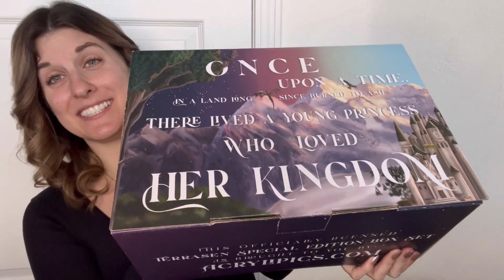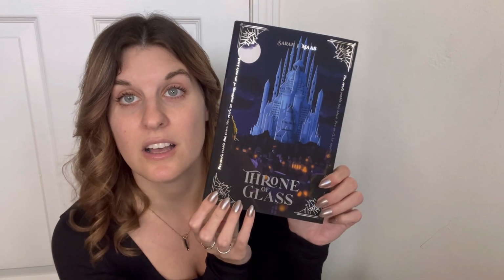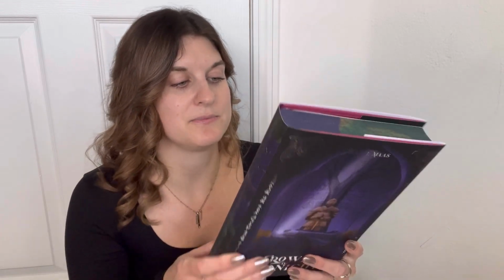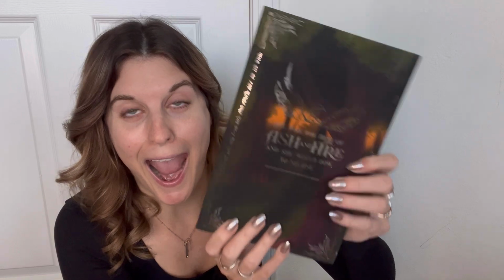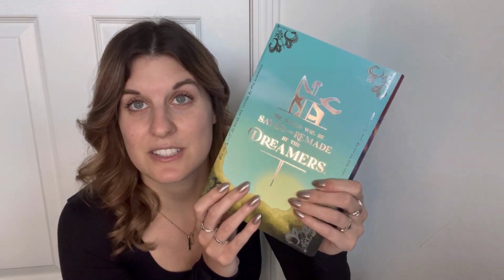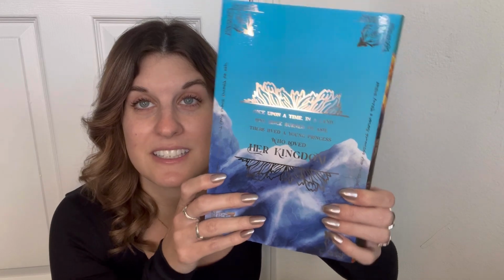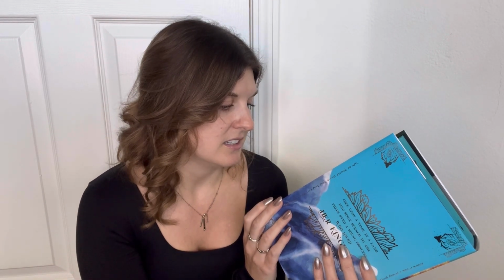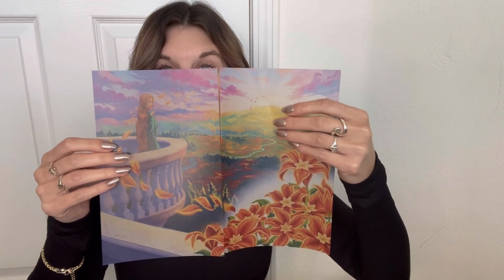Throne of Glass Acrylipics Special Edition Unboxing!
Hey all!

Check out the Throne of Glass Special Edition by Acrylic Pics